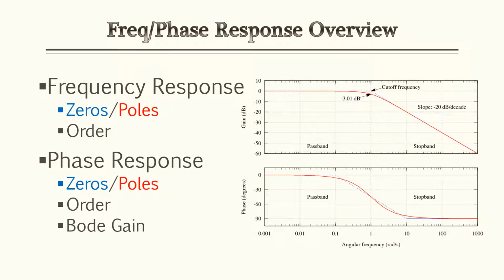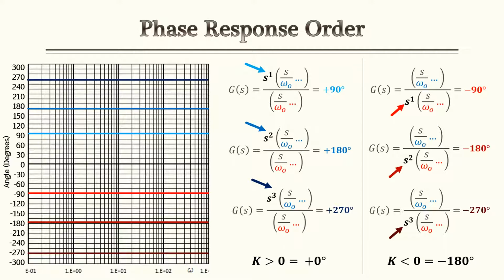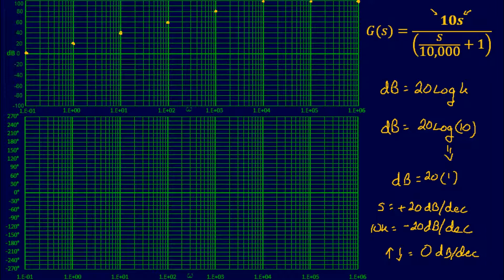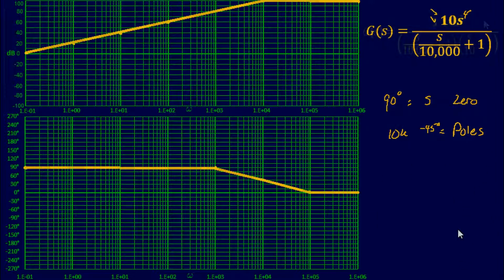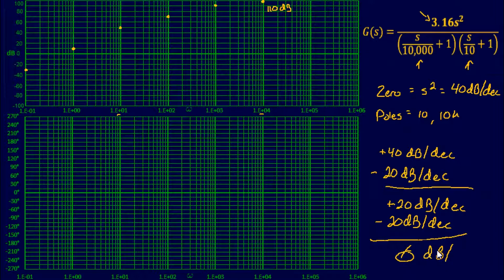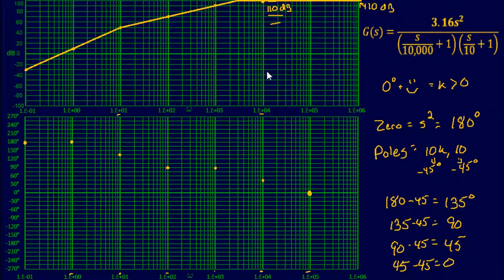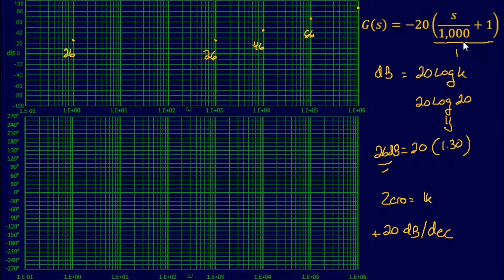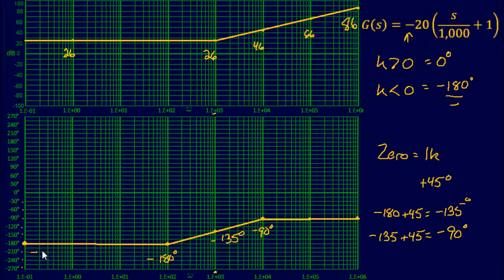Electronics P.E Prep - Frequency Response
Control Systems - Frequency Response